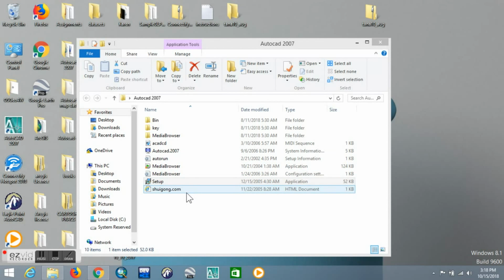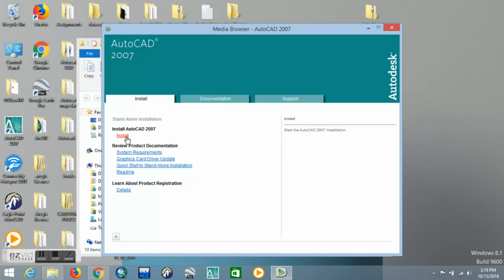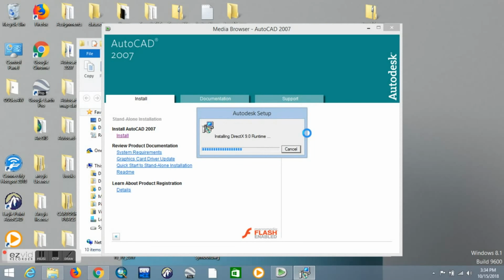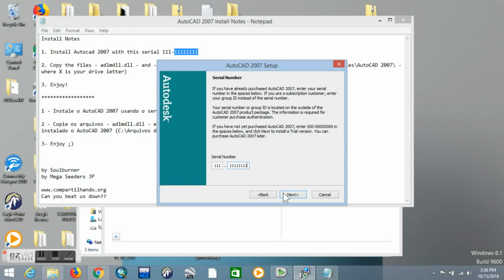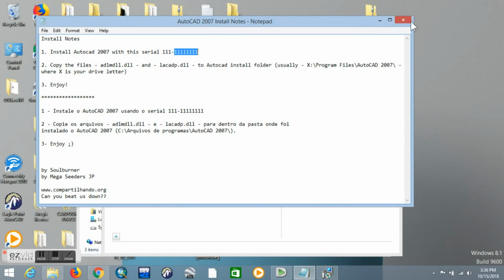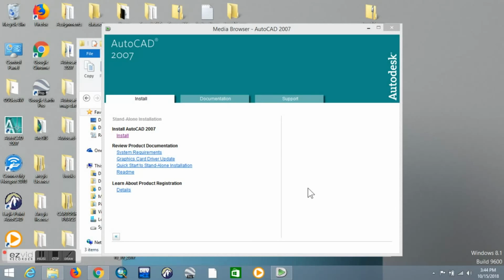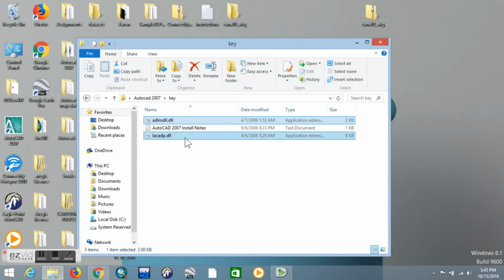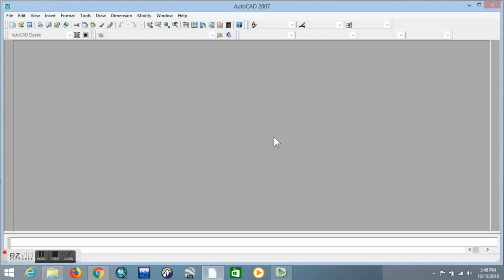Installing AutoCAD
Quick install of AutoCAD